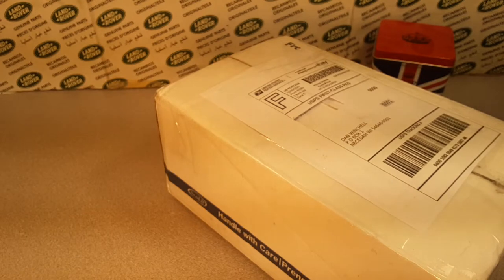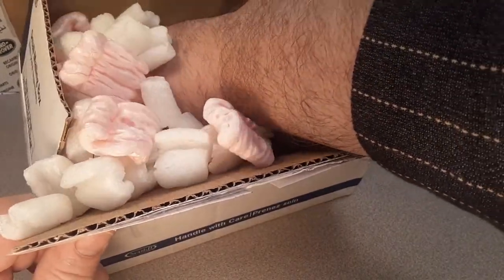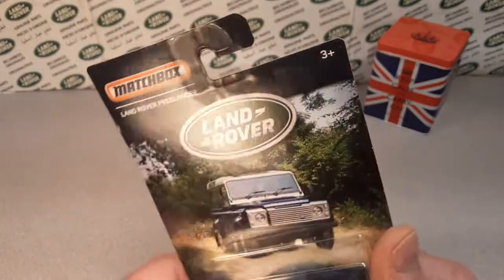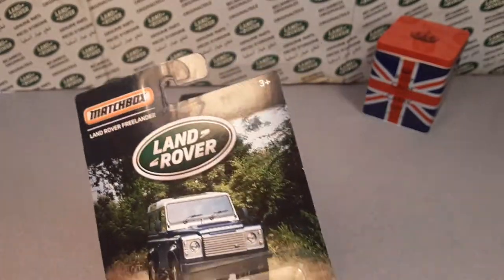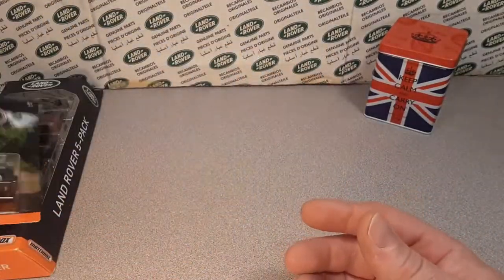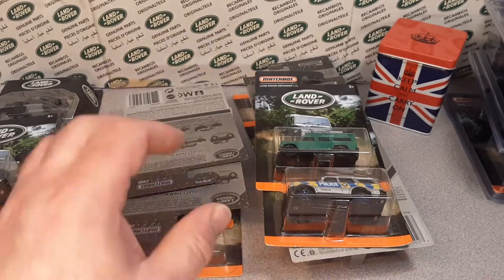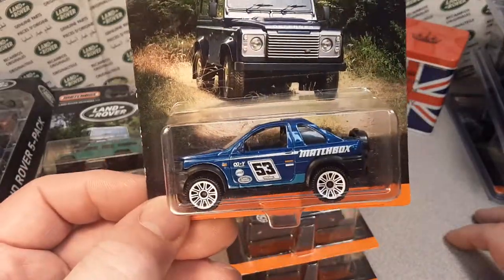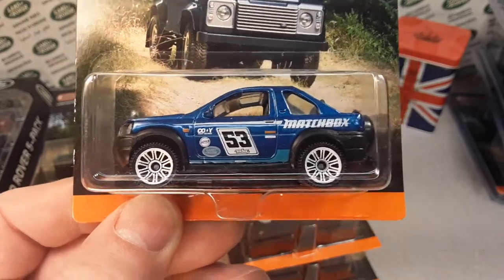Rover Land Unboxing Saturday !! MBX!!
Rover Land  Unboxing Saturday!! MBX Land Rover Series!
Check out what i got in the mail, then a look at the
MATCHBOX Land Rover Series!
Singles and the 5 pack from the series!

My Address:
Dan Winchell